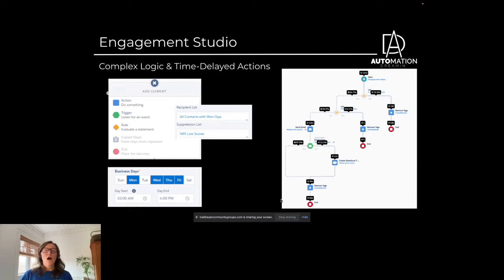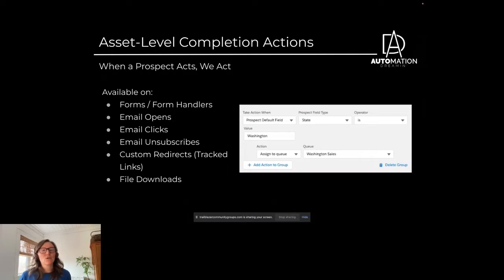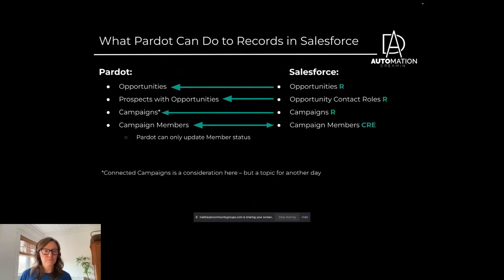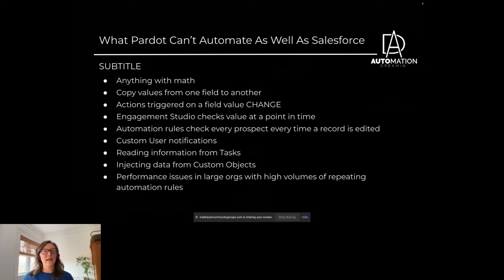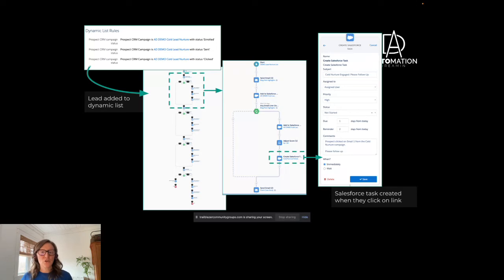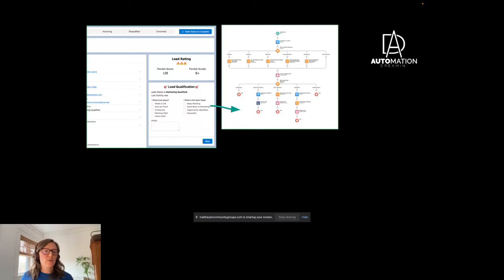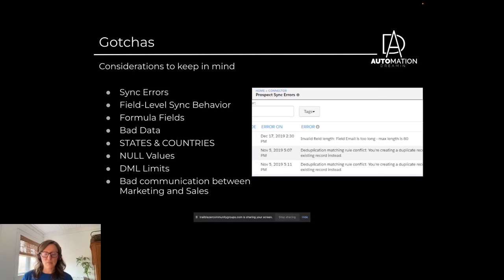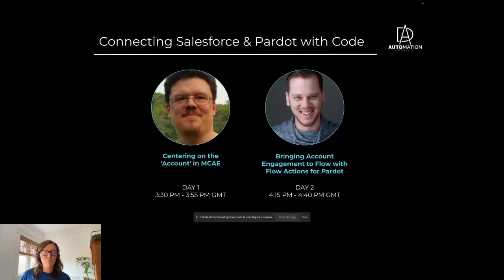Automation Dreamin' 2022 - Pardot & Salesforce Automations for Marketing & Sales Team Success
Speaker: Heather Rinke

Pardot and Salesforce are made for each other. Both have automation tools that are instrumental in getting the right message to the right person at the right time.

Topics covered:
- The Sync between Pardot and Salesforce
- The Pardot Automation Suite
- Where Pardot automations are better suited to automate marketing programs
- Where Salesforce Flow is better suited to support marketing programs and processes

Examples of marketing programs and processes using both Pardot and Salesforce Flow